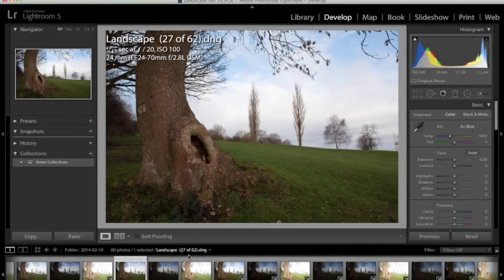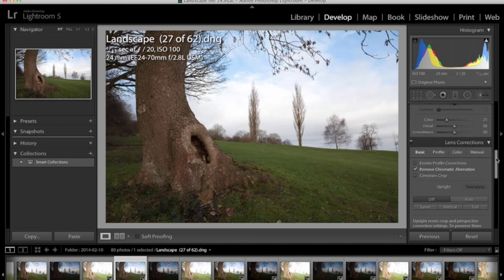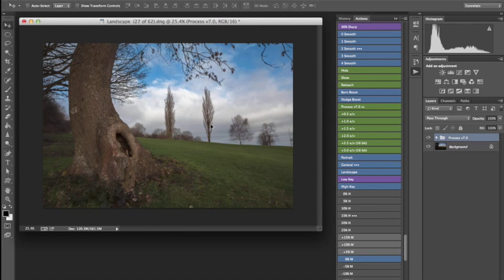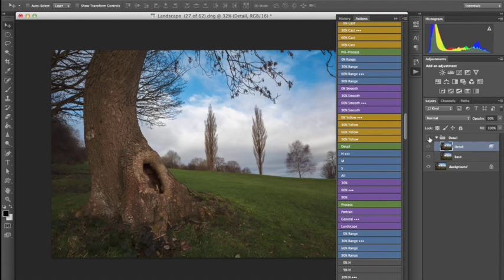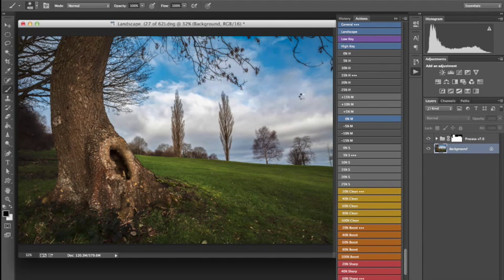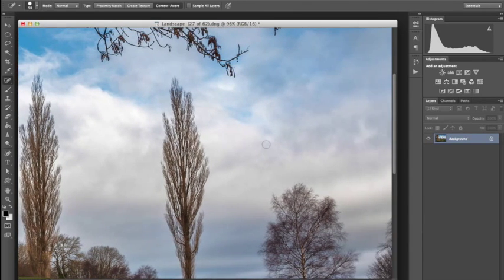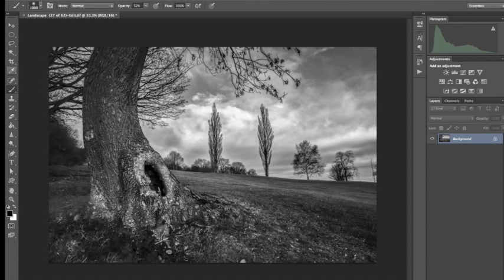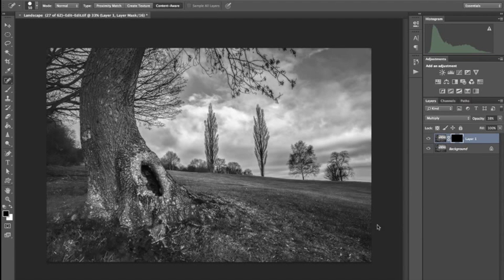Video Tutorial - Shane Young - Landscape Photo Shoot to Processed Image - using the Guy Gowan System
I am primarily a wedding photographer, but I have a passion for landscapes. Follow me as I venture out (before even having a shave!) to try and make a strong image during the wettest season on record for the South West of the UK, and then take it back to Lightroom and Photoshop to process it into a finished picture.

Please share and help grow this channel if you find it useful! Thanks :-)